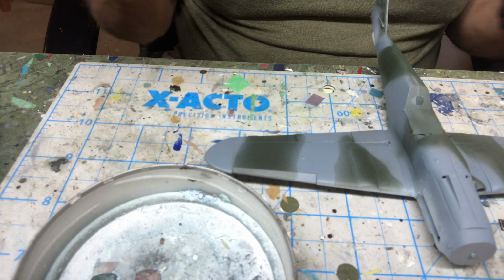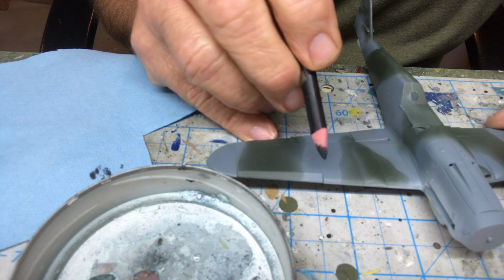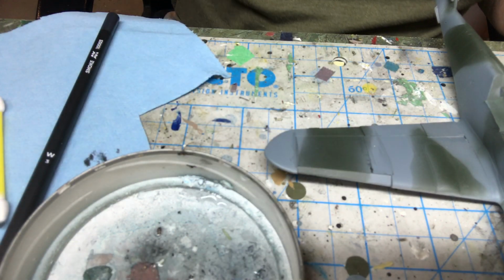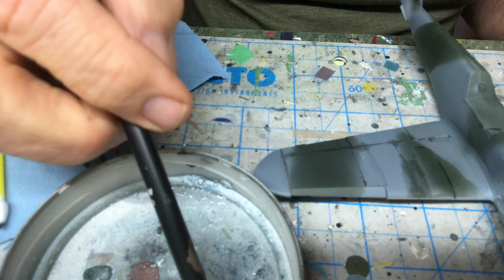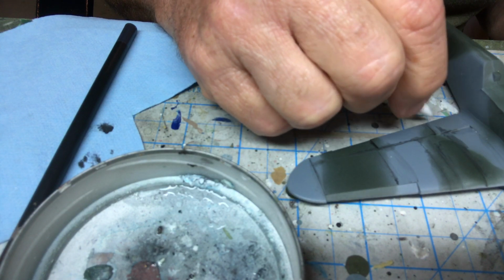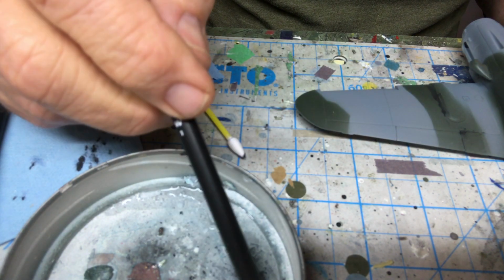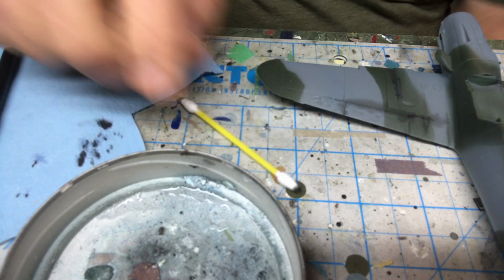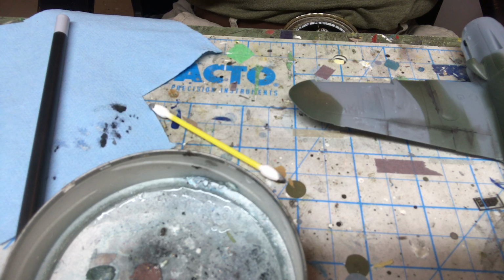AK WP part 2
Here we get into how to use AK pencils and Tamiya Panel Line accent.